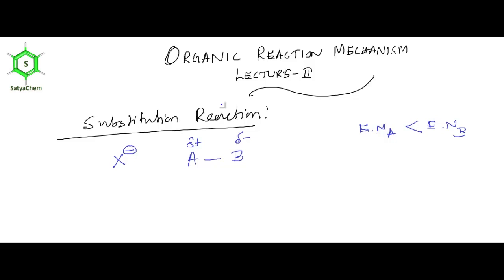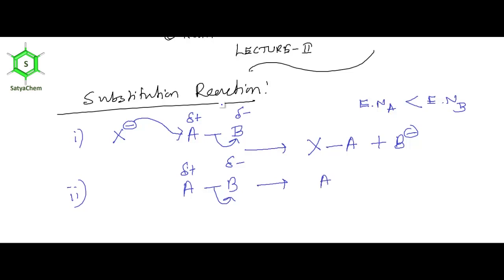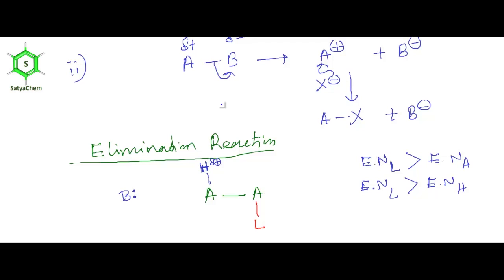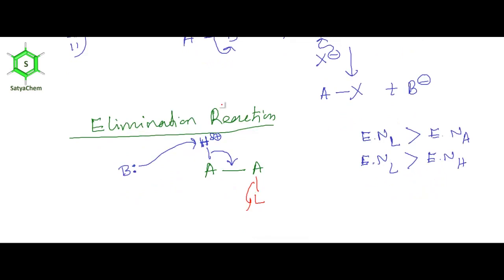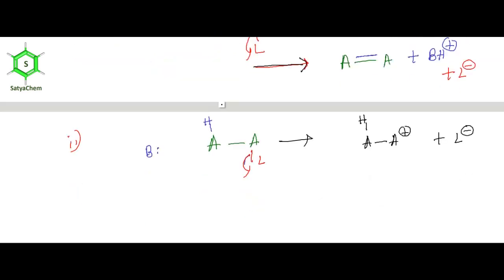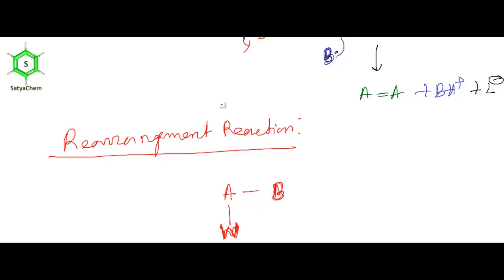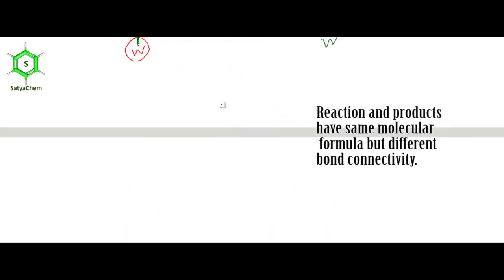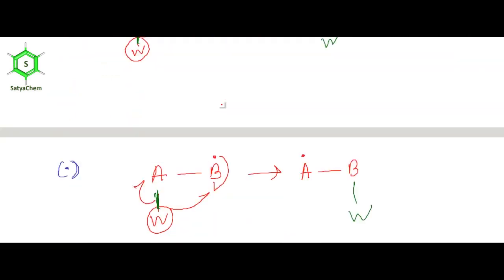Organic Reaction Mechanism : Lecture II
We should move into fundamental organic reaction types before learning complicated reaction mechanisms. It is a good way to start with a hypothetical simple molecule for understanding the reaction mechanism using curly arrow notation.

IIT-JEE
BSc Chemistry